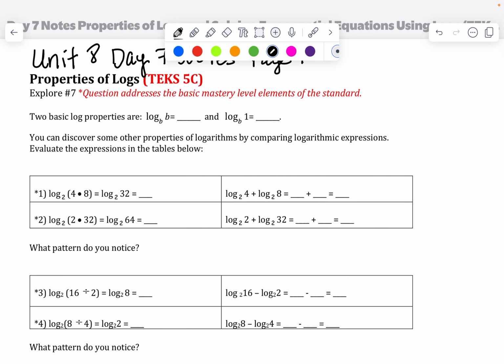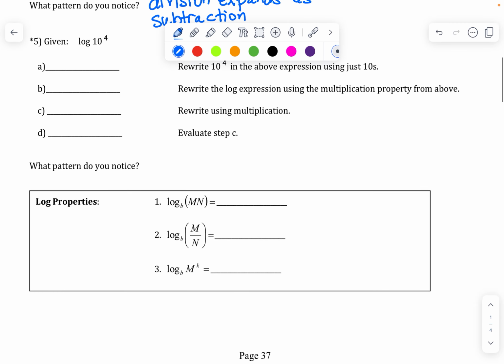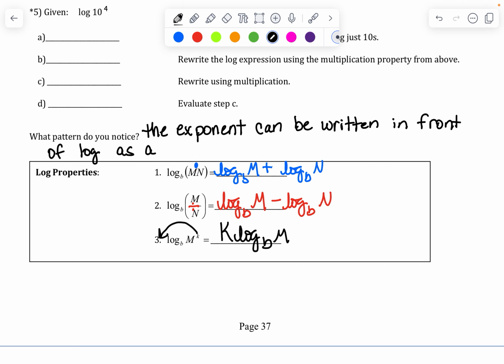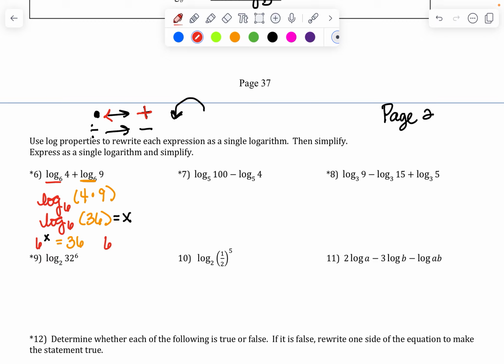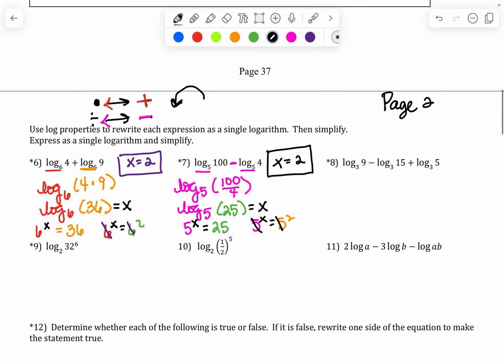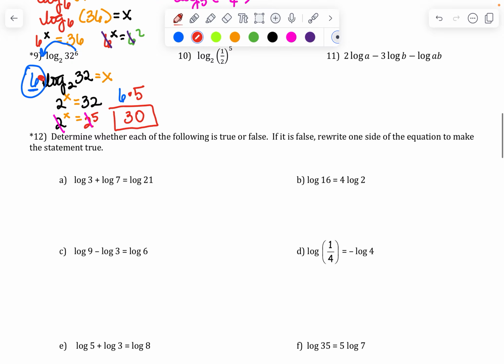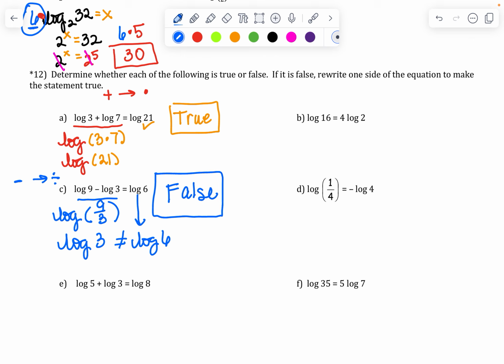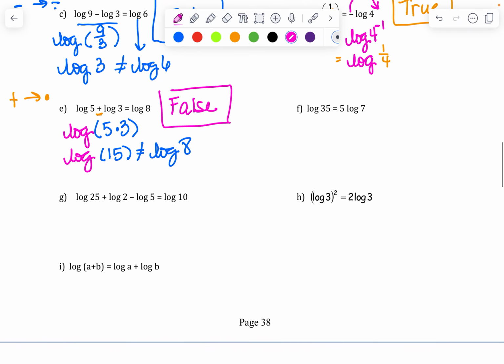Unit 8 Day 7 Pages 1 & 2